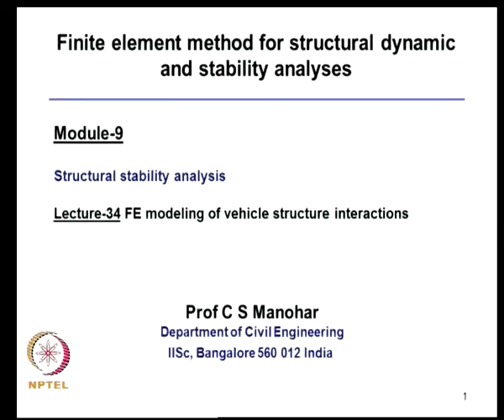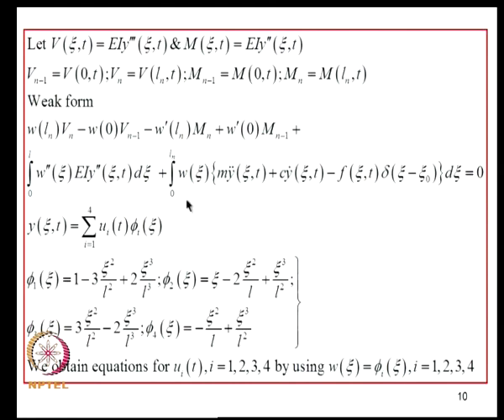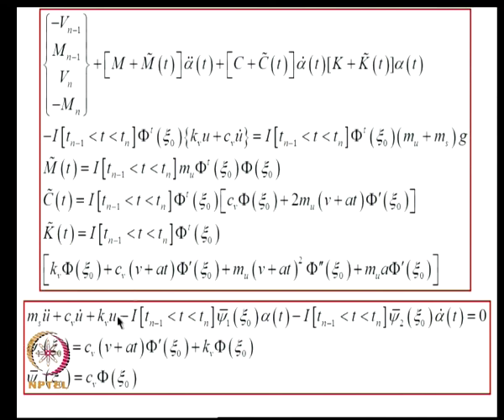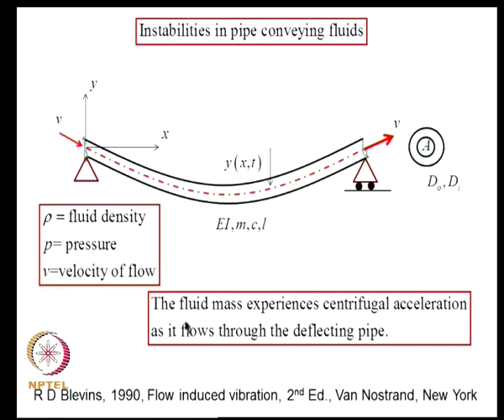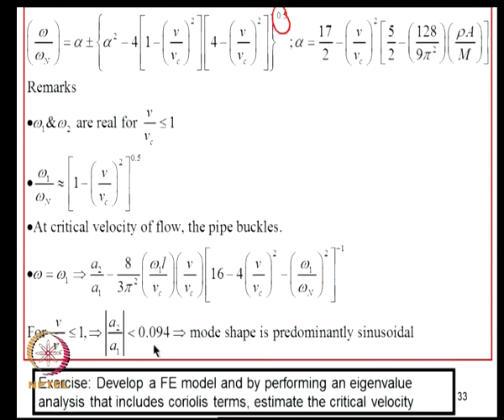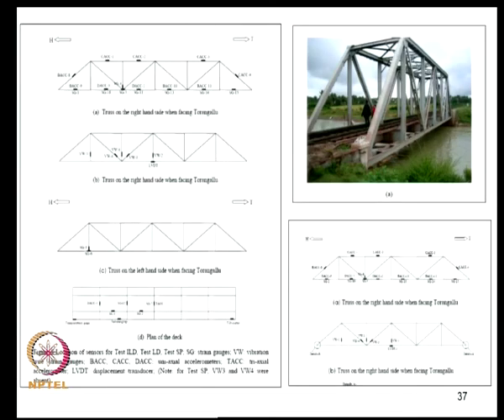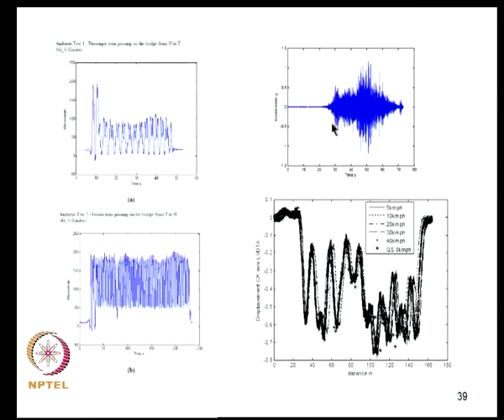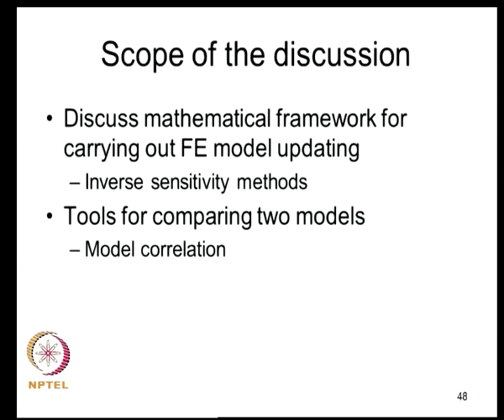FE modelling of vehicle structure interactions